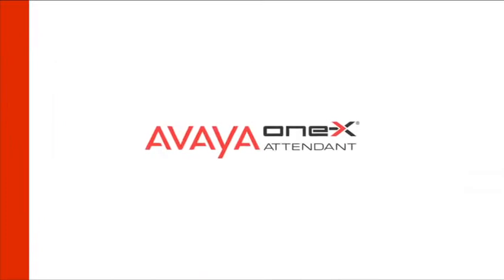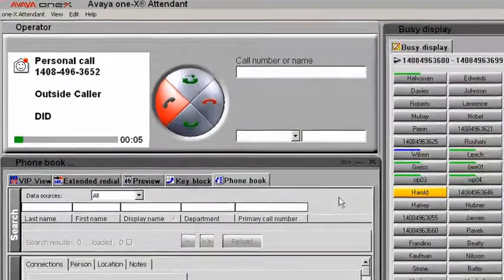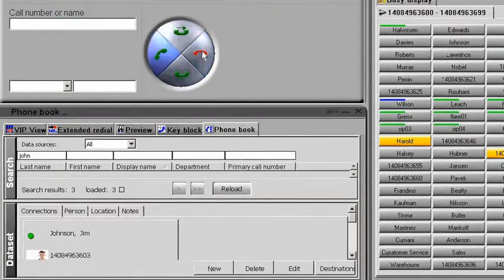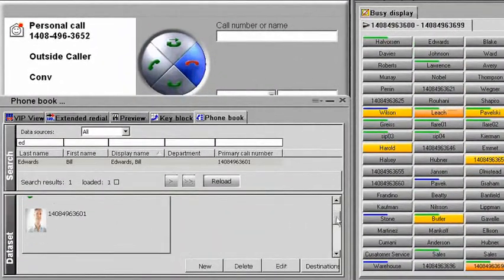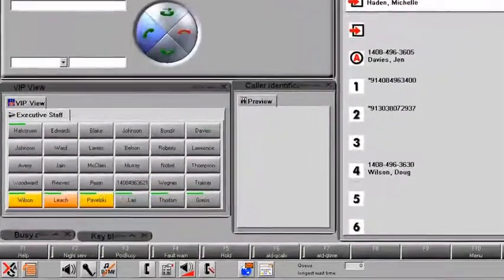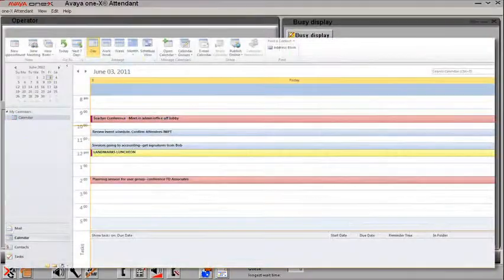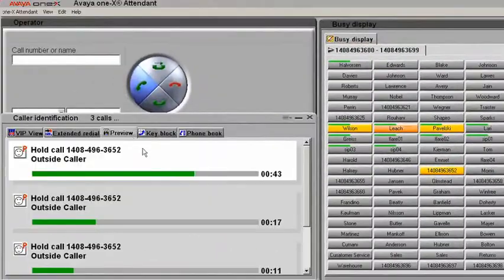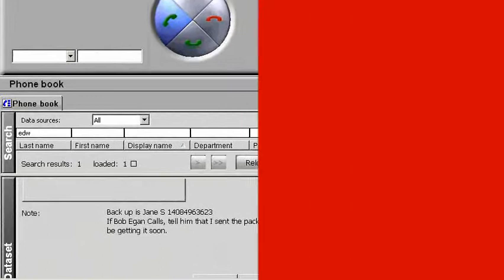Avaya one XAttendant